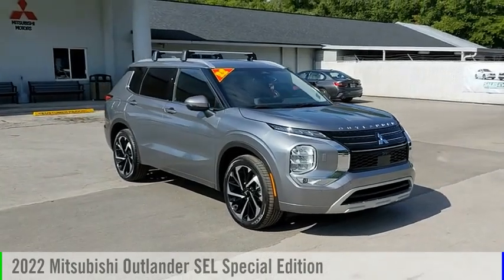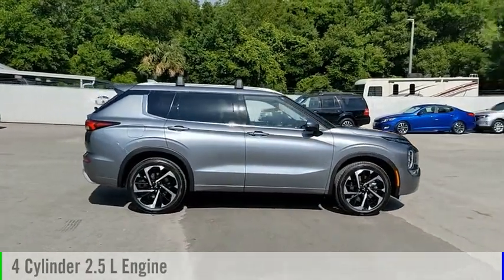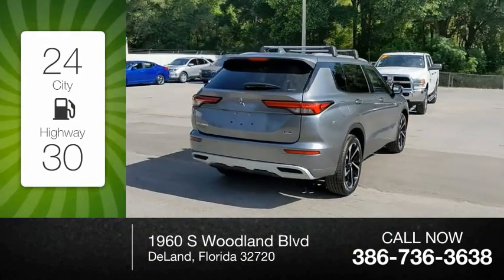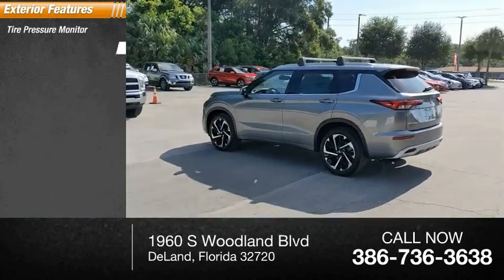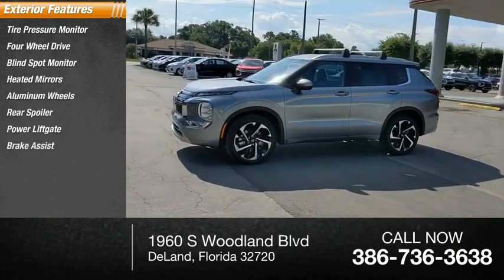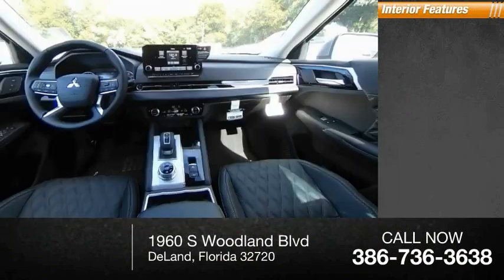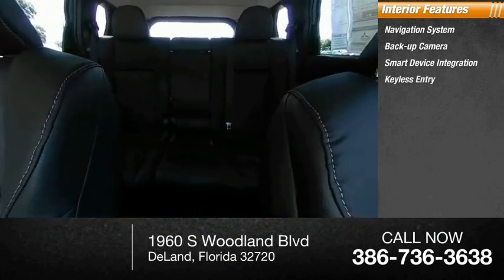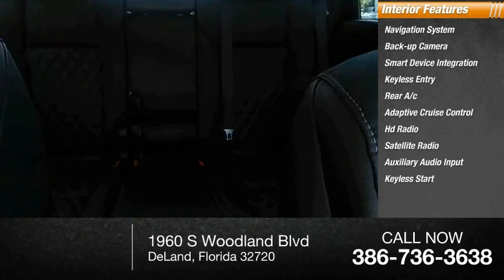2022 Mitsubishi Outlander N13511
2022 Mitsubishi Outlander SEL Special Edition

VEHICLE IN STOCK NOW. SUPER ALL-WHEEL CONTROL, HEADLIGHT WASHERS, FRONT WIPER DE-ICER, POWER FOLDING & HEATED SIDEVIEW MIRRORS W/ LED TURN SIGNALS, FRONT DOOR ACCENT W/ LED INTERIOR ILLUMINATION, 8-WAY POWER DRIVER SEAT W/ MEMORY FOR SEAT & OUTSIDE MIRROR LINKED W/ KEY FOB, 4-WAY POWER PASSENGER SEAT, HEATED SEATS, LEATHER APPOINTED SEATING SURFACES, 12.3 DIGITAL DRIVER DISPLAY, 3-ZONE AUTO CLIMATE CONTROL W/ MICRON AIR FILTRATION, AUTO-DIMMING REARVIEW MIRROR, LED FOG LIGHTS, RAIN-SENSING WIPERS, HANDS-FREE POWER LIFTGATE, 20-INCH TWO-TONE ALLOY WHEELS, LEATHER-WRAPPED STEERING WHEEL & SHIFT KNOB, 9 NAVIGATION SYSTEM W/ SMARTPHONE-LINK, SIRIUSXM, MITSUBISHI CONNECT W/ SAFEGUARD & REMOTE SERVICES, SMARTPHONE WIRELESS CHARGER, MULTI-VIEW CAMERA SYSTEM, FAST-KEY ENTRY SYSTEM, MI-PILOT ASSIST W/ NAVI-LINK, ADAPTIVE CRUISE CONTROL W/ STOP & GO, LANE KEEP ASSIST, LANE DEPARTURE PREVENTION, FRONT PARKING SENSORS, TRAFFIC SIGN RECOGNITION, 2.5L DOHC 4-CYL, 8-SPEED CONTINUOUSLY VARIABLE TRANSMISSION, ACTIVE YAW CONTROL, SHIFT BY WIRE, PADDLE SHIFTERS, AUTO LED HEADLIGHTS & DAYTIME RUNNING LIGHTS, CAPLESS FUEL FILLER, REAR SPOILER W/ LED HIGH-MOUNT STOP LIGHT, SHARK FIN ANTENNA, 7 PASSENGER SEATING, APPLE CARPLAY / GOOGLE ANDROID AUTO, AM/FM/HD RADIO, BLUETOOTH WIRELESS TECHNOLOGY, STEERING WHEEL MOUNTED AUDIO, VOICE & PHONE CONTROLS, FRONT & REAR USB PORTS, DRIVE MODE SELECTOR (TARMAC, GRAVEL, SNOW, NORMAL, ECO), PUSH BUTTON START, ANTI-LOCK BRAKING SYSTEM W/ ELECTRONIC BRAKEFORCE DISTRIBUTION & BRAKE ASSIST, ELECTRONIC PARKING BRAKE W/ AUTO HOLD, ACTIVE STABILITY CONTROL, TRAILER STABILITY ASSIST, AUTOMATIC HIGH BEAM, FORWARD COLLISION MITIGATION W/ PEDESTRIAN DETECTION, DRIVER ATTENTION ALERT, BLIND SPOT WARNING W/ LANE CHANGE ASSIST, REAR CROSS TRAFFIC ALERT & REAR AUTO EMERGENCY BRAKING, LANE DEPARTURE WARNING, REAR PARKING SENSORS, CRUISE CONTROL. WE DELIVER ANYWHERE, IN STOCK NOW, 4WD. Mercury Gray Metallic 2022 Mitsubishi Outlander SEL 4WD CVT 2.5L 4-Cylinder DOHC